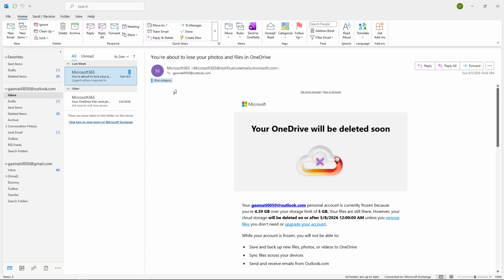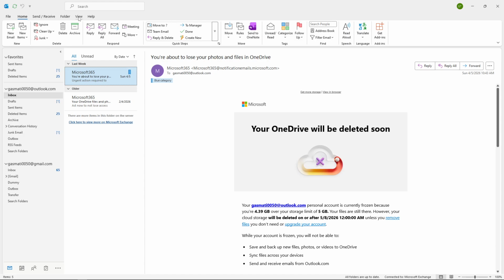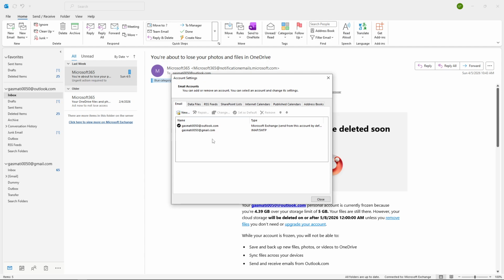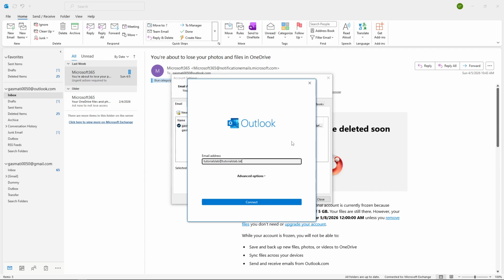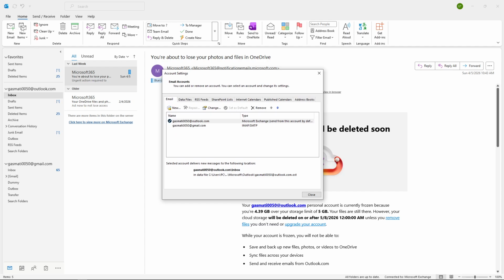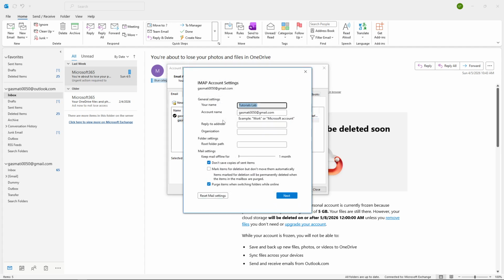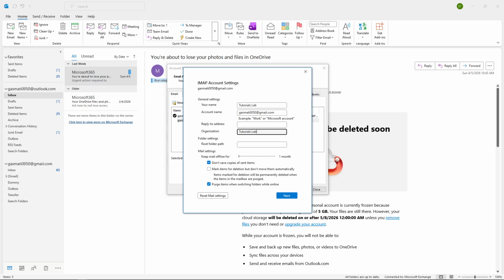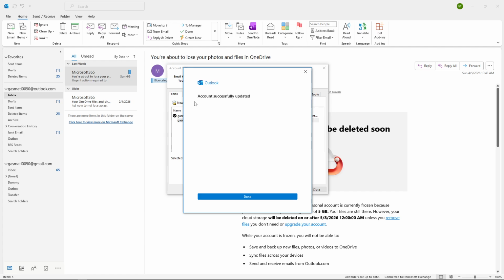How To Add A Company Email To Outlook (Tutorial 2026)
Along the way, you'll learn how to add company email to Outlook, setup business email account in Outlook, configure work email address in Outlook, connect professional email to Microsoft Outlook, integrate company email into Outlook client, Outlook setup for corporate email accounts, manually add company email to Outlook, adding new business account in Outlook, put your company email into Outlook, Microsoft Outlook business email integration, guide to add office email to Outlook, configure company domain email with Outlook